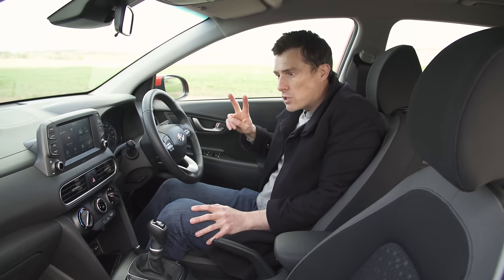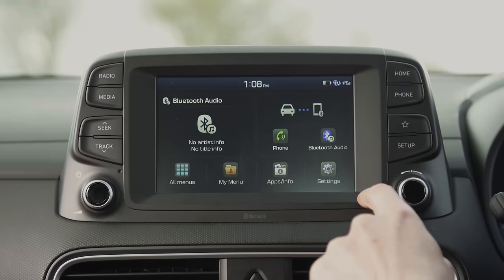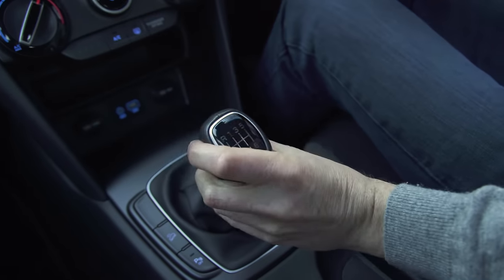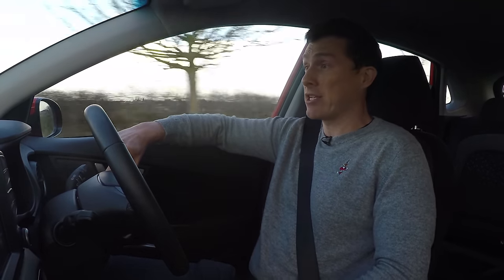Hyundai KONA SUV 2019 review | carwow Reviews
This is the new Hyundai KONA. The KONA is another new entry into the already crowded small SUV market, so how does it stack up to competition such as the Kia Stonic and SEAT Arona? Join me in my latest in-depth review to find out!